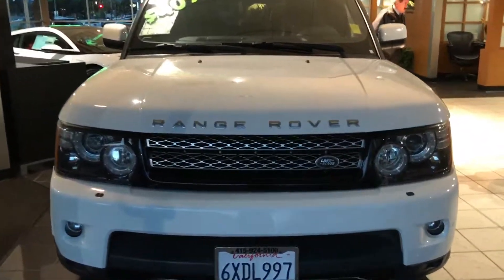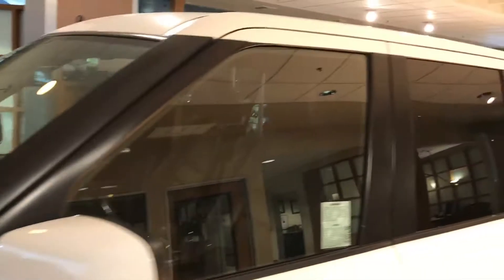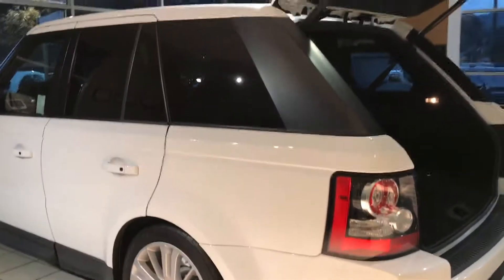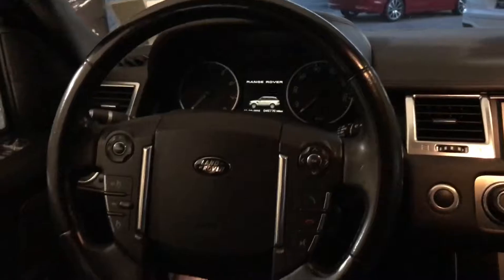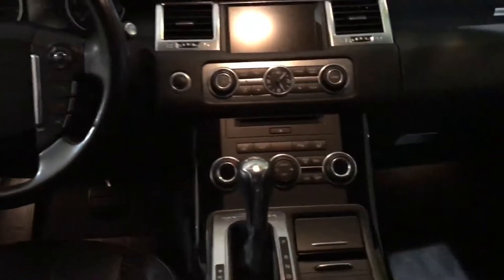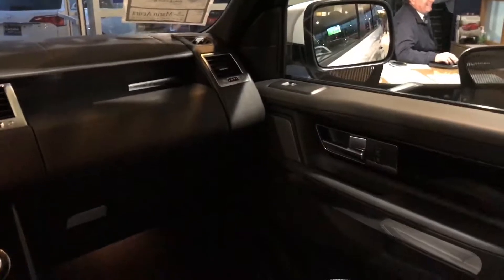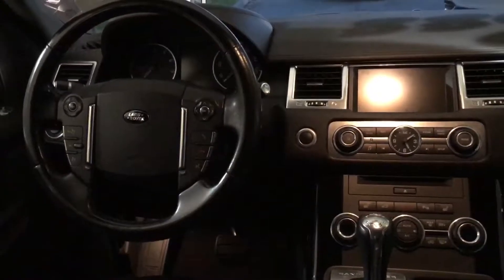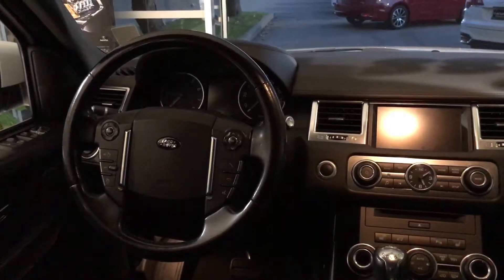2013 Land Rover Range Rover stk 19018 DM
This ultra luxury SUV is an on and off road leader. With electronics we need, plus unbeatable capabilities, their would be no other way to ride in exclusivity and confidence inspiring. Air suspension, Navigation, automatic everything, power tailgate, 5 star rated interior luxury appointments.